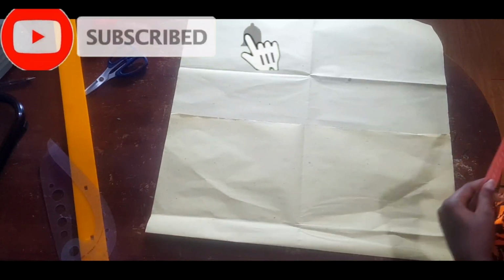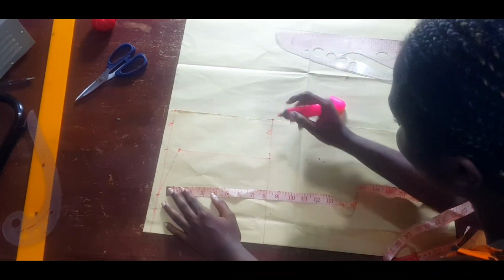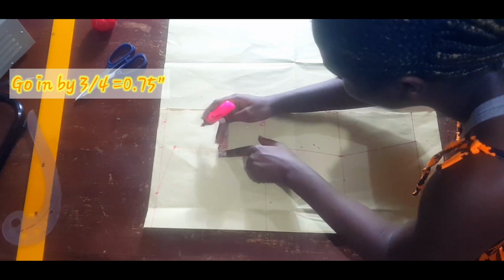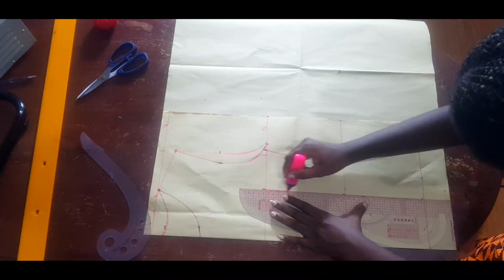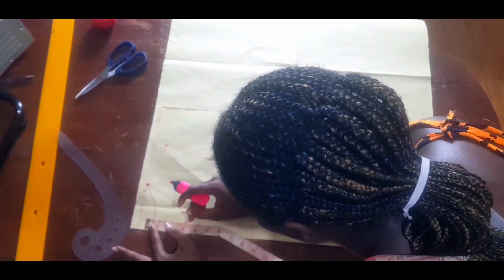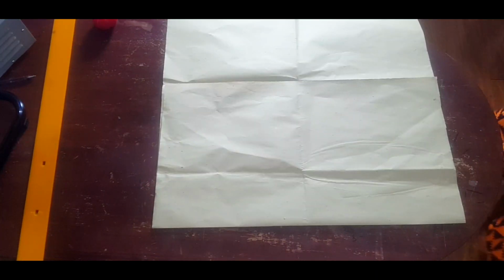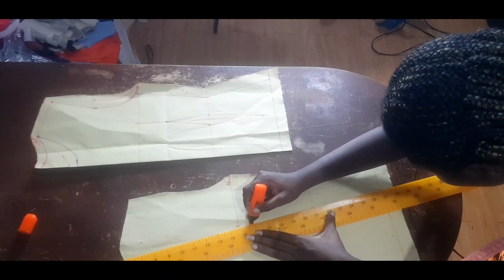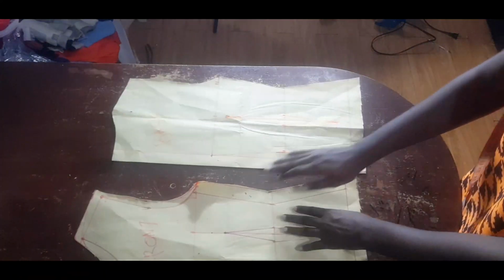HOW TO DRAFT A BASIC BODICE PATTERN (DETAILED)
HOW TO DRAFT A BASIC BODICE BLOCK PATTERN (DETAILED)